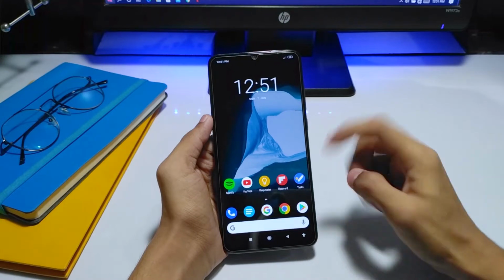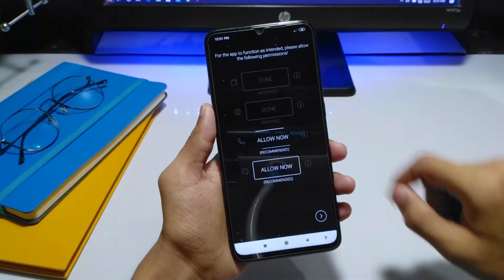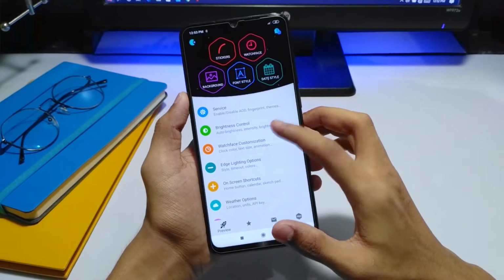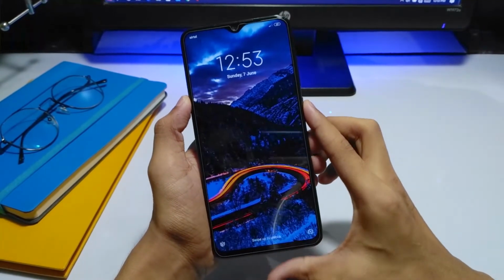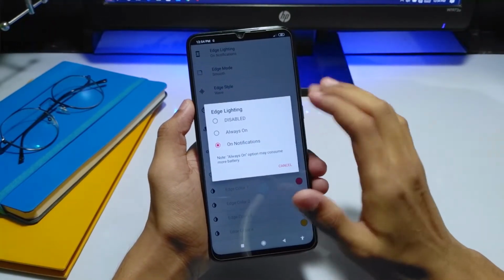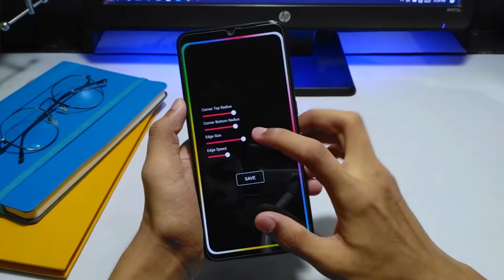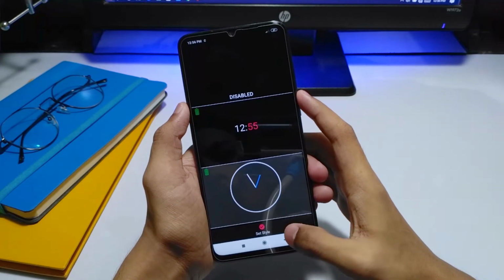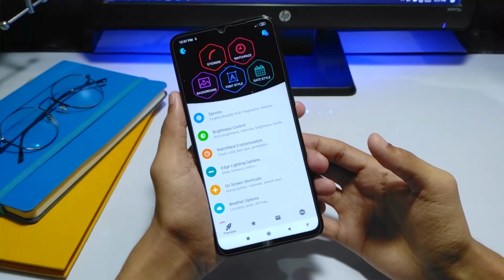Always On Display On Any Android Tips and Tricks